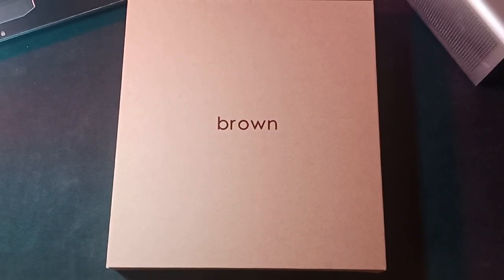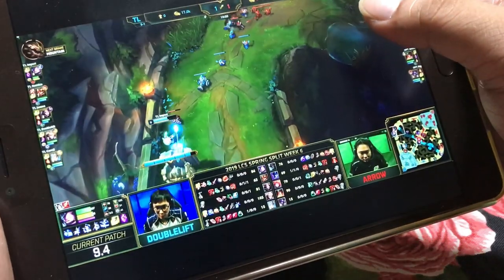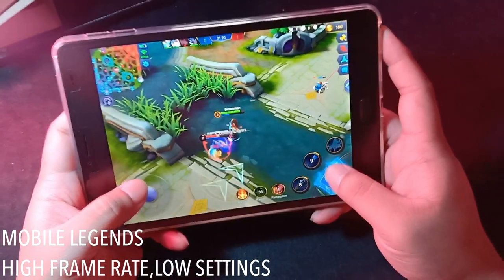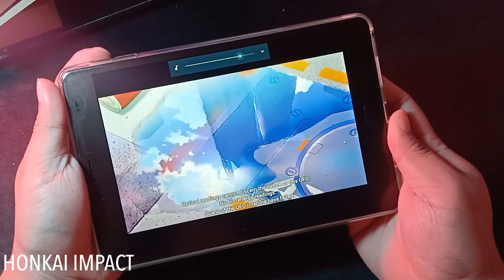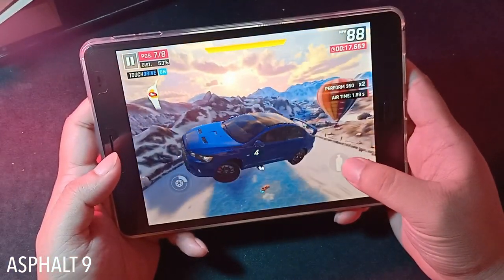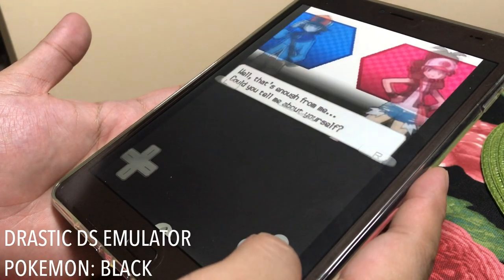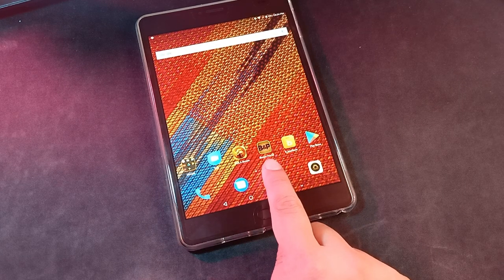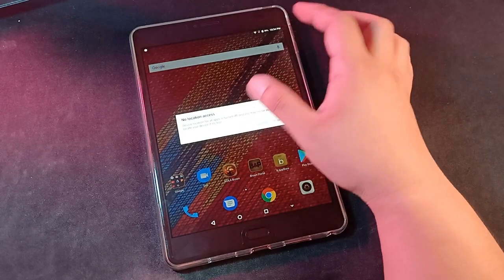MYPHONE BROWN TAB 1 UNBOXING AND FULL REVIEW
Cubicle hits Radio
Filipino tech podcast

Like our facebook page!
PAUWI NAKO - O.C. Dawgs ft. Yuri Dope, Flow-G (Reigh Remix)